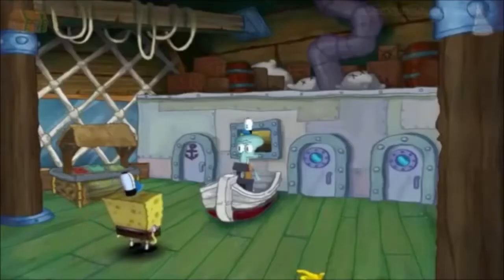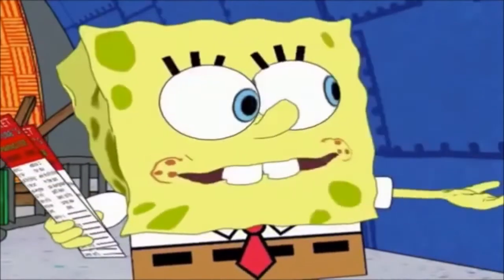Review - Spongebob Employee Of The Month PC Game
A review of the very overlooked spongebob point and click PC game Spongebob Employee Of The Month enjoy.